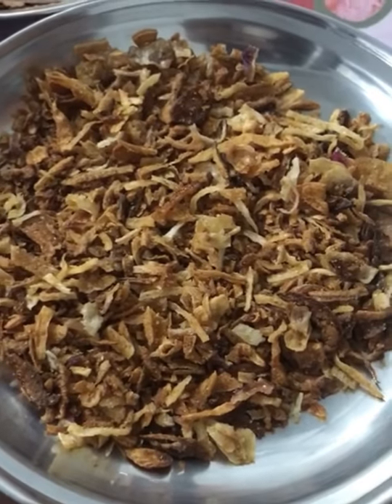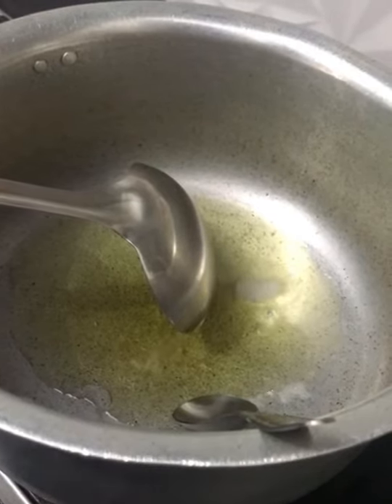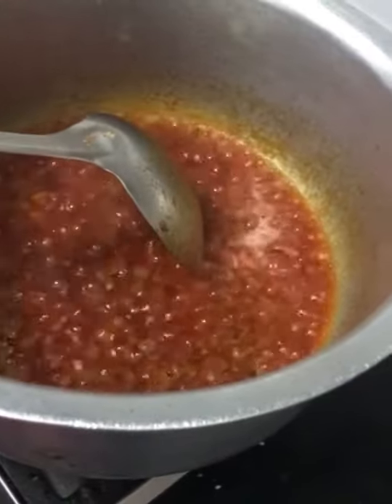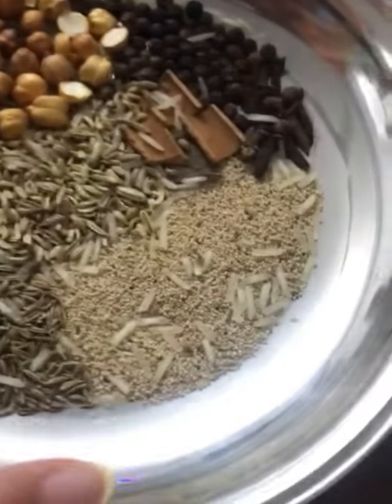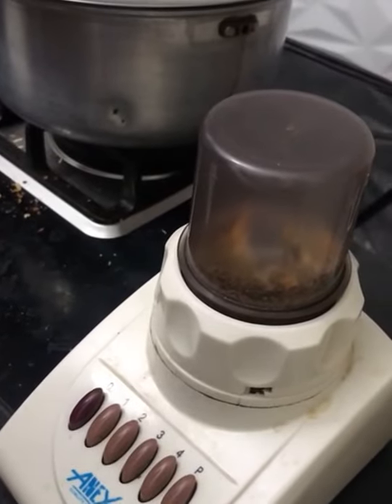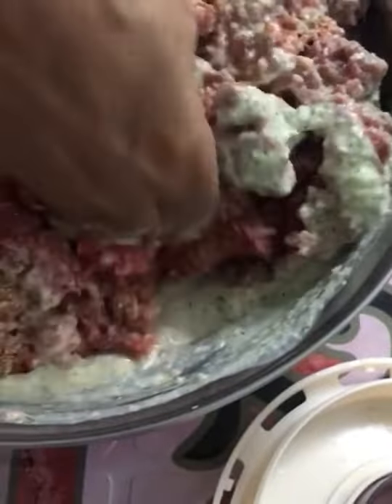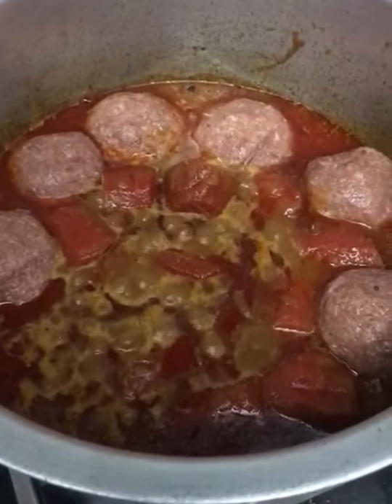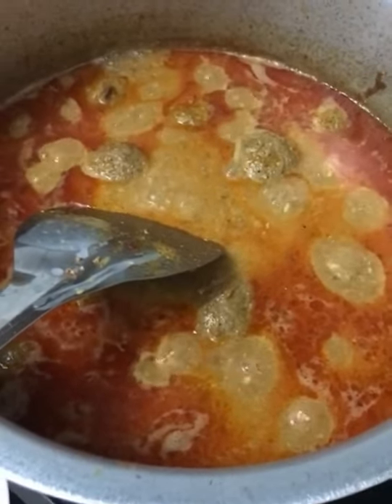Delicious shab daig recipe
This video is of really yummy and delicious
 recipe of shab daig! Try it out and do tell me if you guys like it.
Hope you guys like this video, and keep on supporting us.